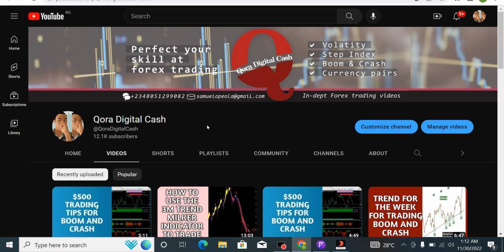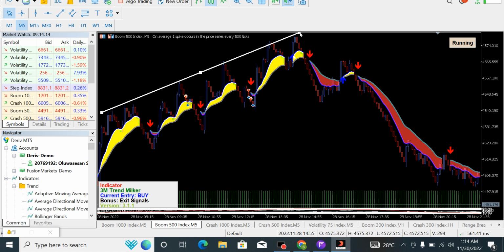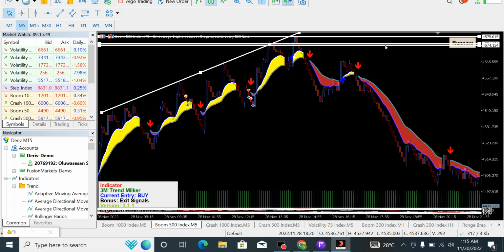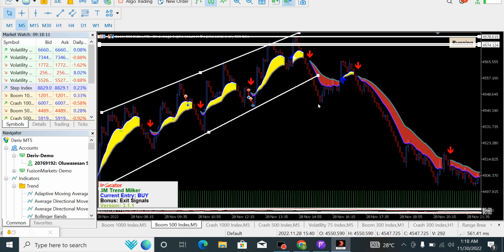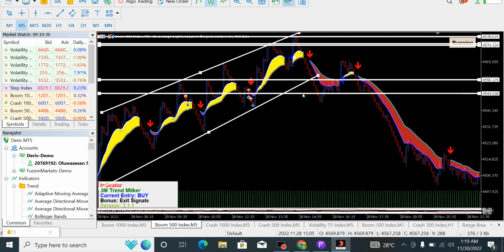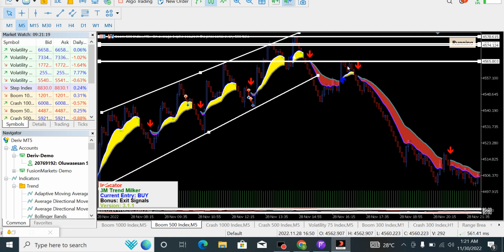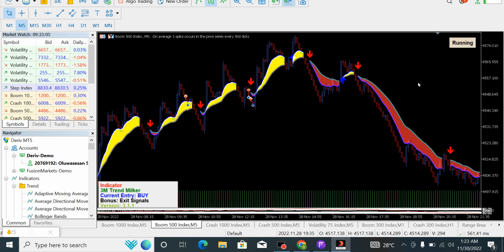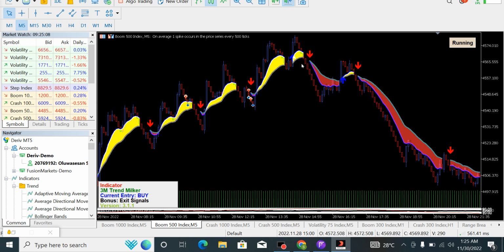🔴HOW TO USE 3M TREND MILKER TO TRADE BOOM AND CRASH PART 2 | Binary.com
🔴HOW TO USE 3M TREND MILKER TO TRADE BOOM AND CRASH PART 2 | Binary.com | Make Money Online | Deriv.com

Trading Rules:

1.

2. Fund Account to use real money or practice with demo fund first before using real money.

or

forex broker
killer boom and crash indicator
deriv account